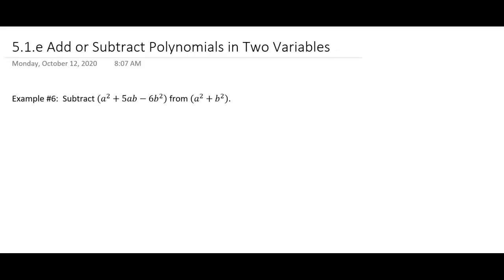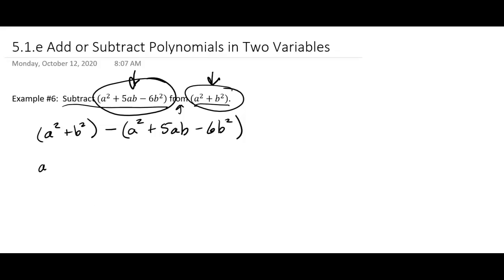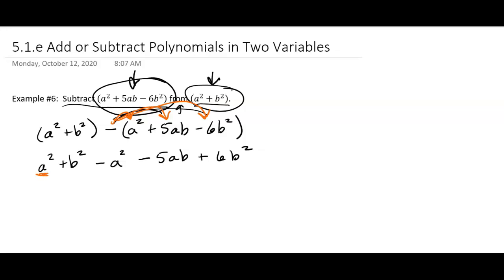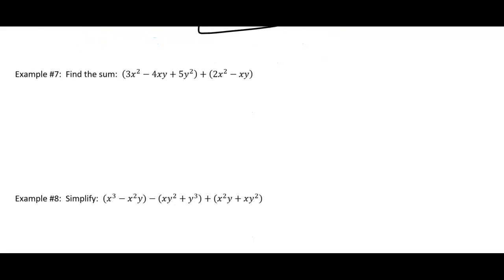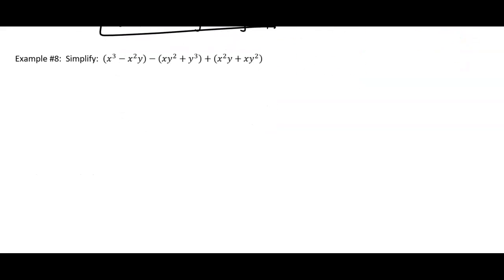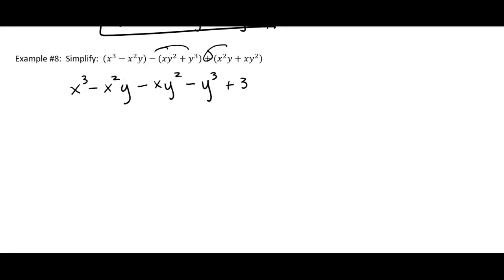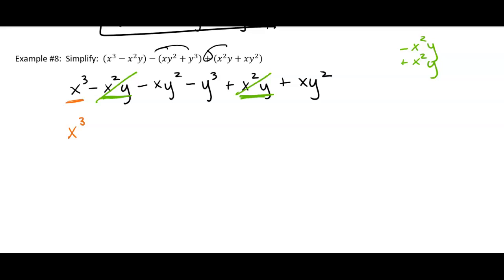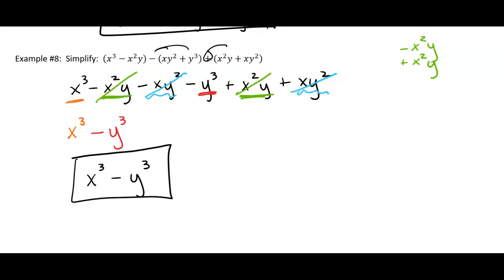5.1.e Add or Subtract Polynomials in Two Variables